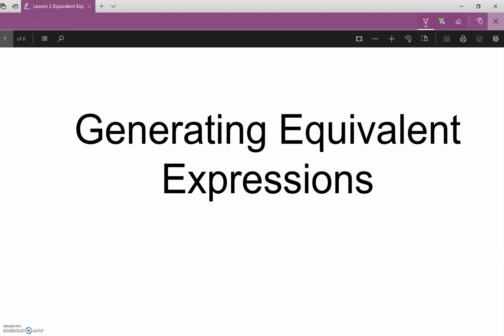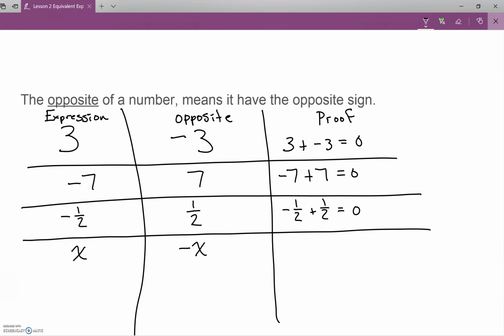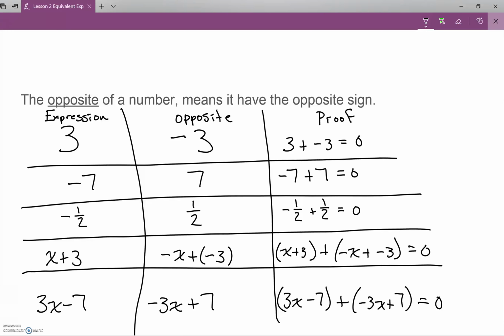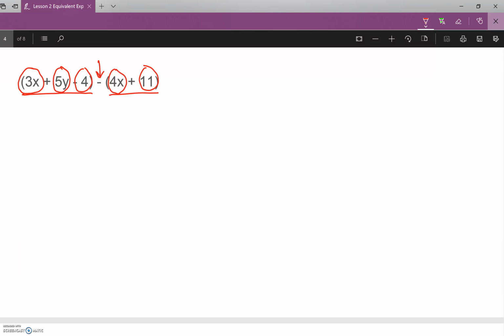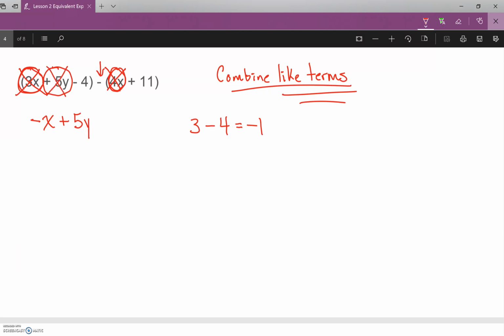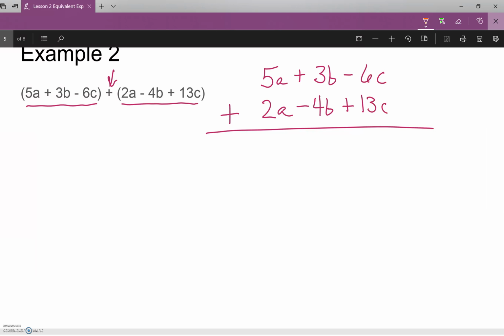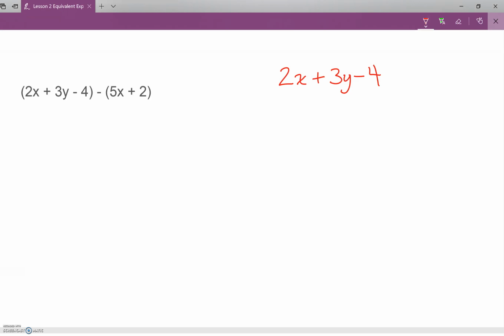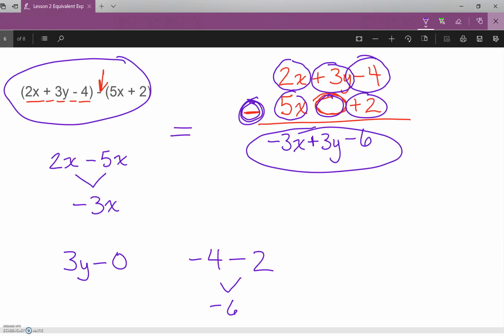3 2 Classwork